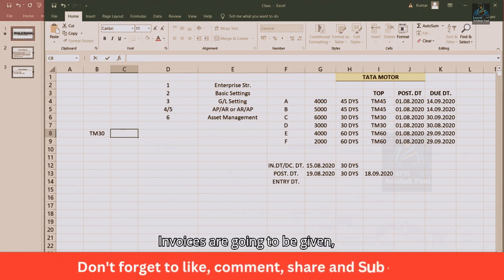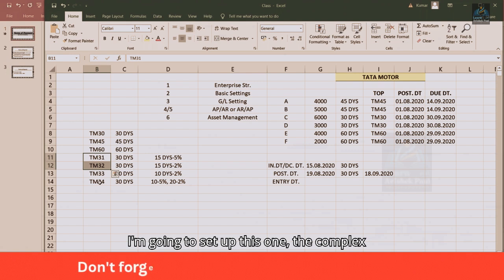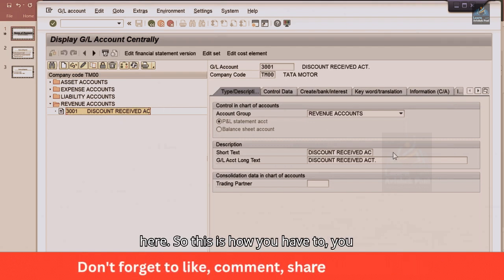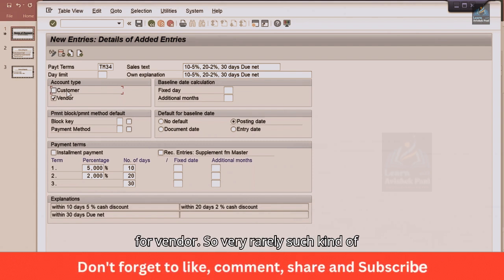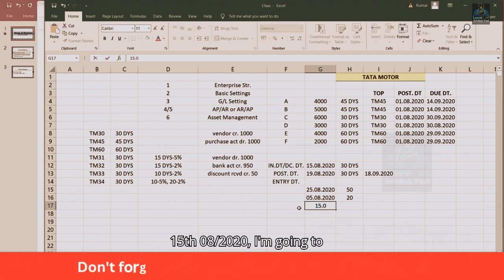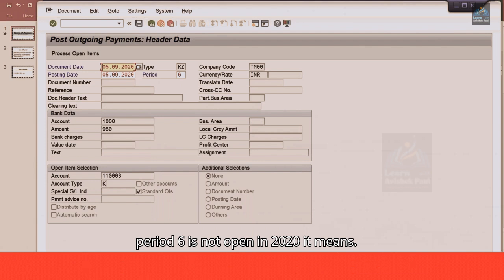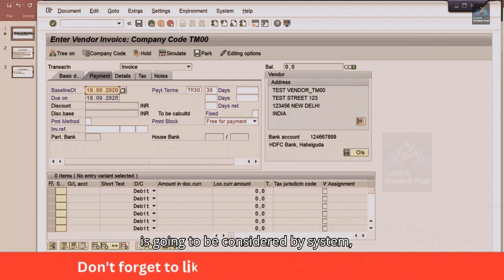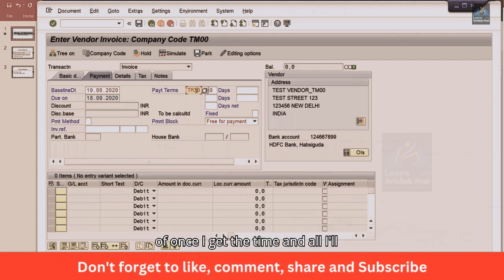SAP FICO Day 33 | Terms of Payment & Cash Discount Explained | End User + Config | S/4HANA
Welcome to DAY 33 of SAP FICO Training Series on Learn with Avishek 🎓

In this video, we will understand Terms of Payment and Cash Discount in SAP FICO with simple explanation and practical examples.

🔍 What you will learn in this session:

✔ What is Terms of Payment in SAP
✔ Cash Discount concept in SAP FICO
✔ Discount days & net payment days
✔ Where Terms of Payment are used (Vendor / Customer / Invoice level)
✔ SAP FICO configuration overview

This video is perfect for beginners, end users, and SAP FICO learners preparing for real project work and interviews.

📚 This is part of a complete SAP FICO step-by-step training series from zero to advanced.

📞 For Online Live SAP FICO Classes

🎥 Want Full Course (Self-Learning Videos)?

👉 Buy complete SAP FICO recorded course with lifetime access
👉 Contact on the above number for details

for daily SAP FICO practical learning videos